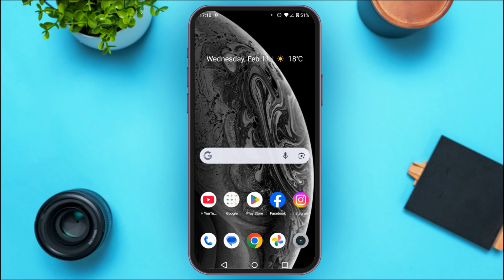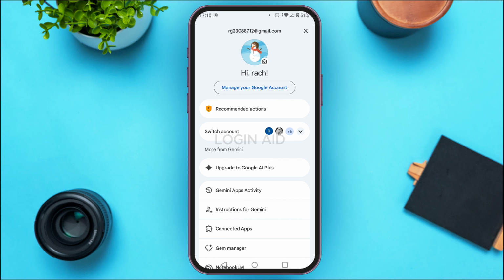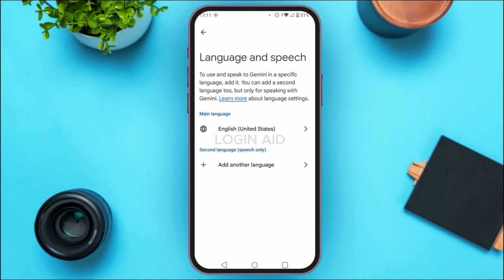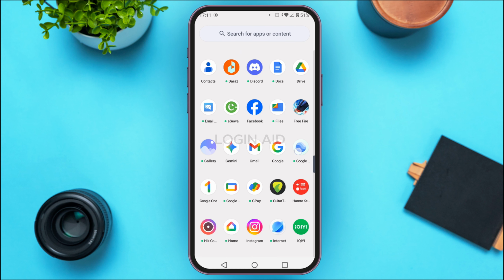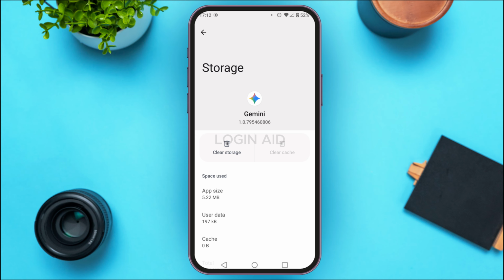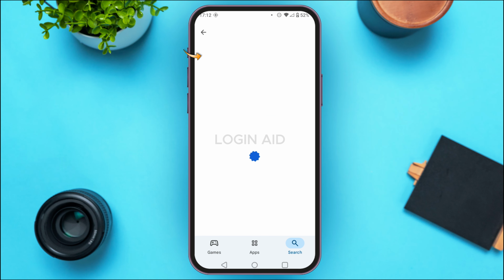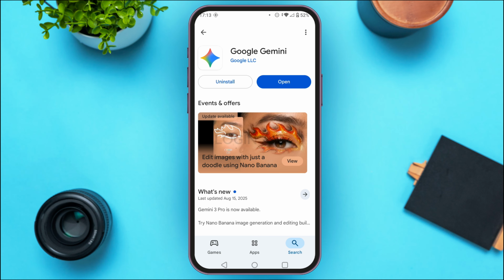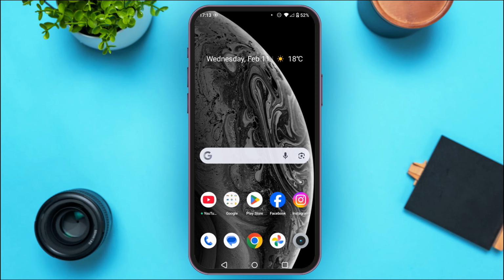How To Fix Gemini Live Option Not Showing | Troubleshoot Gemini Live Missing Option 2026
If the Gemini Live feature isn’t appearing in your Gemini app or AI interface, this guide walks you through solutions. You’ll learn how to update apps, check account eligibility, clear cache, toggle settings, and troubleshoot missing Live icons so you can start voice or real‑time AI interactions smoothly.